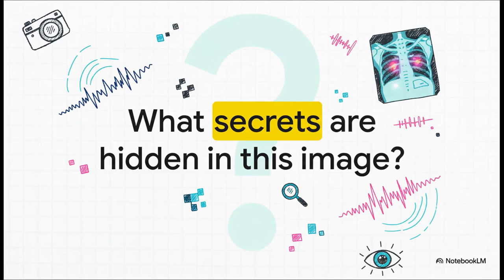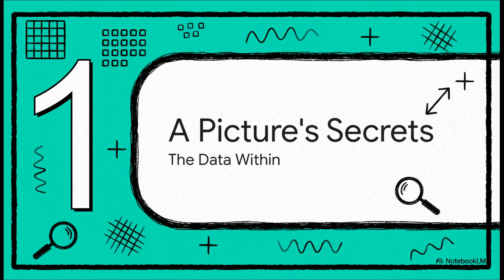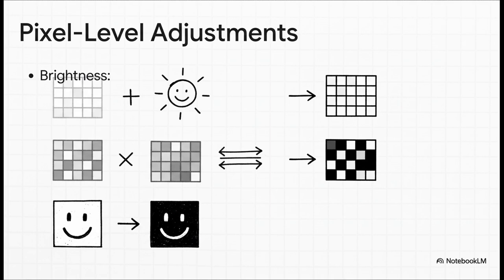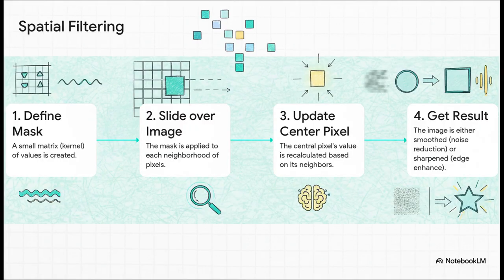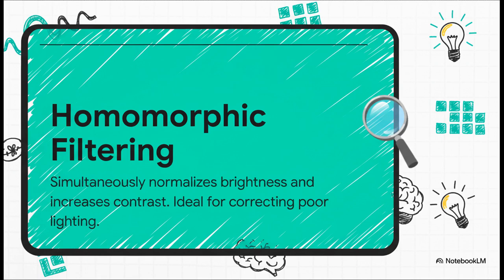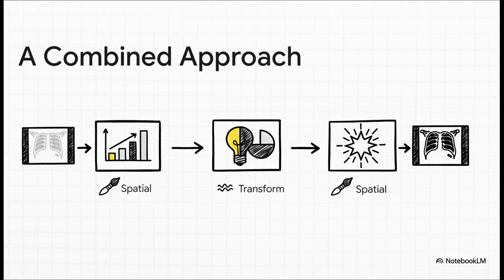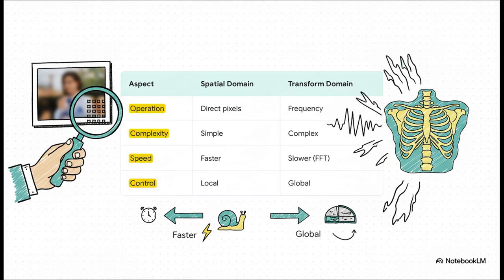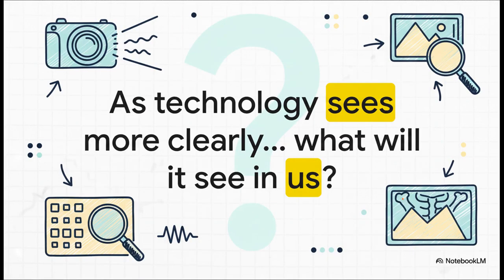Image Enhancement overview